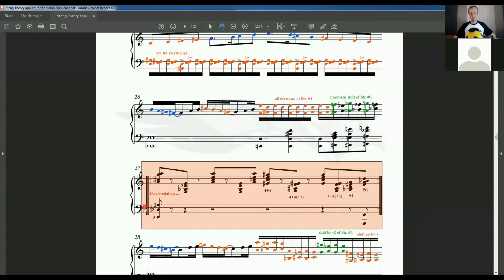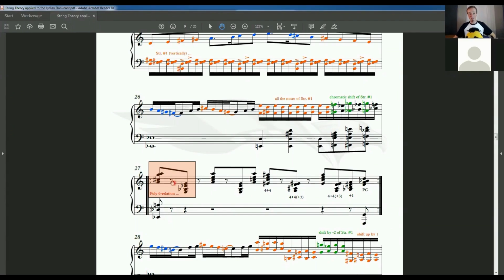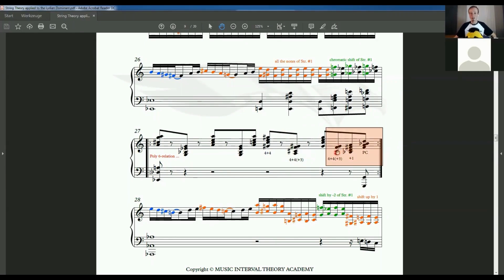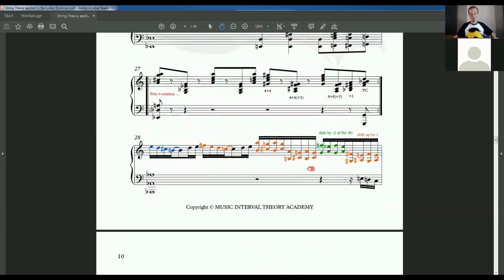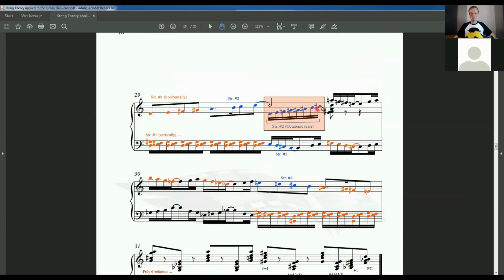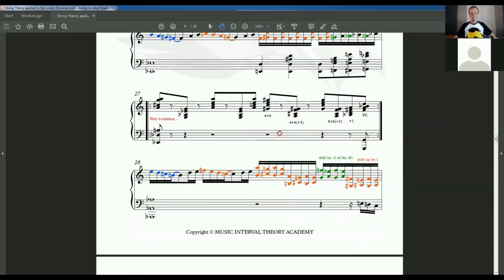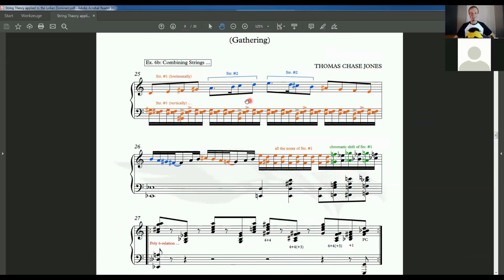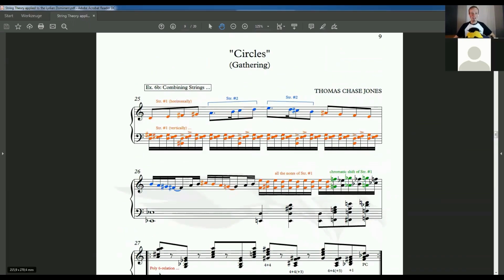Try to Compose THIS MUSIC with conventional theory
Interval Theory is a fantastic way to create sophisticated and interesting music!

Chapters:
00:00 Intro
00:53 The Sketch
03:33 Listening to the sketch
04:16 Listening to the orchestration
07:40 Your next step